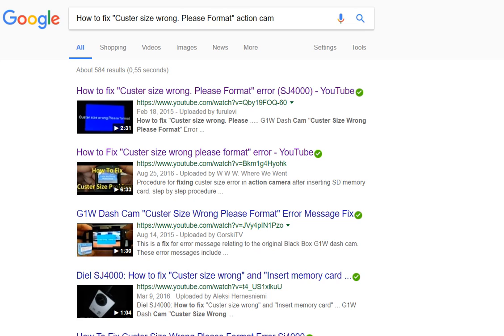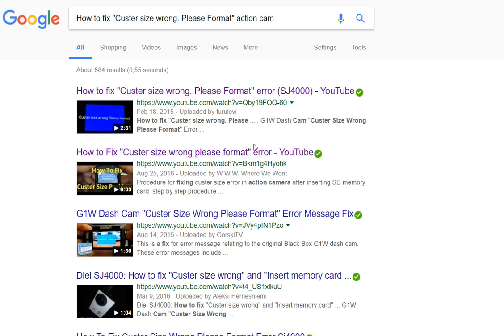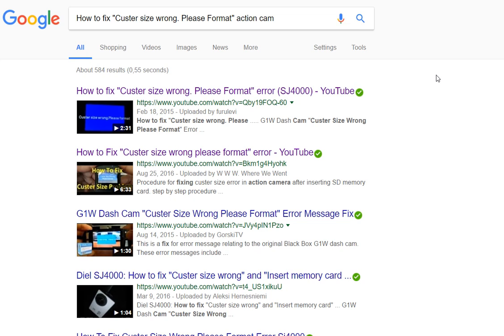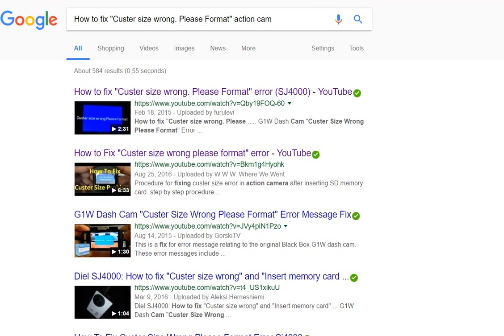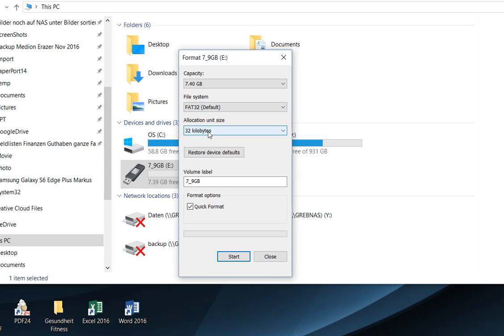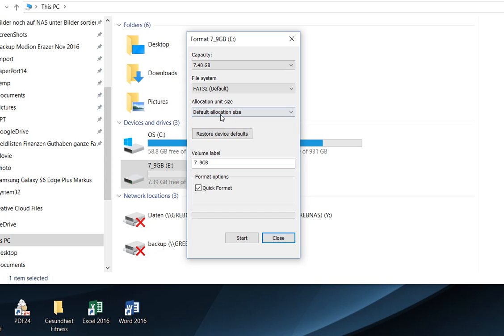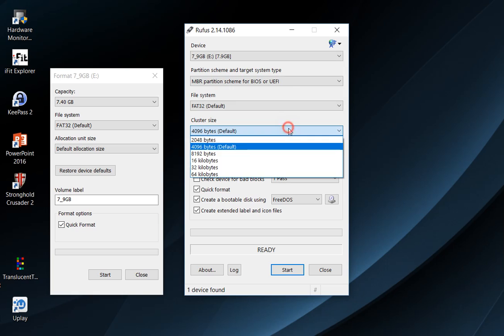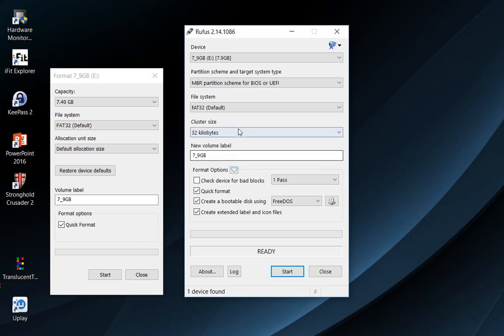What is causing the "Custer size wrong. Please Format" error on Action Cameras?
What is actually causing the "Custer size wrong  -Please Format" error on Action Cameras and how can you resolve it?